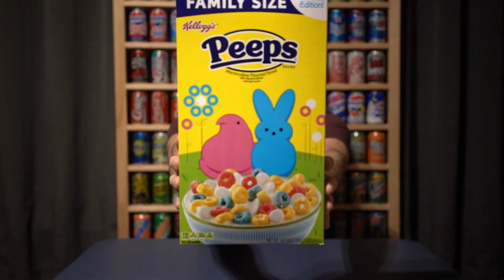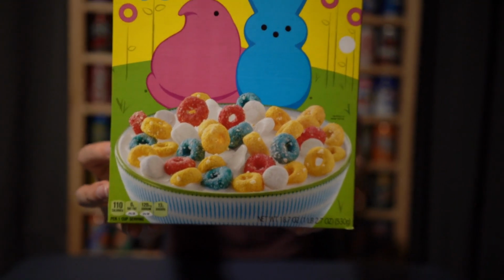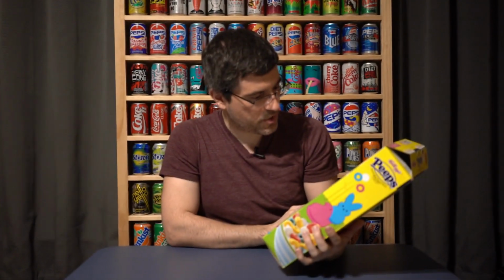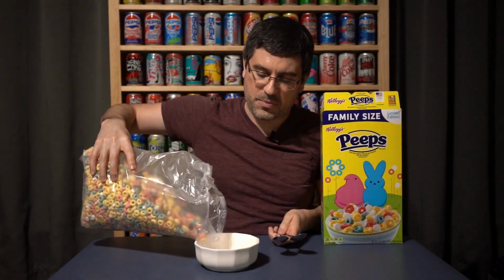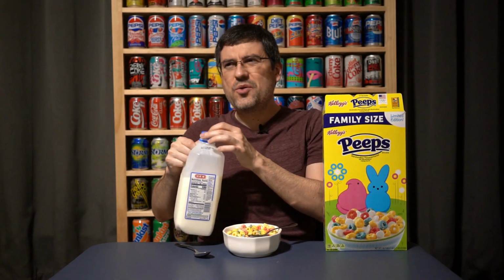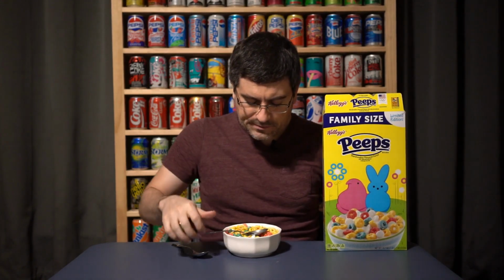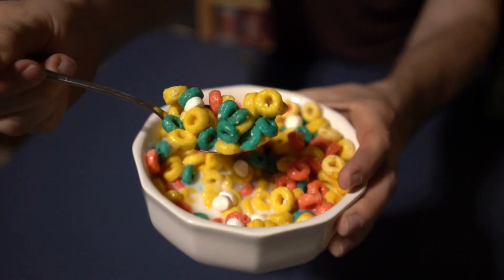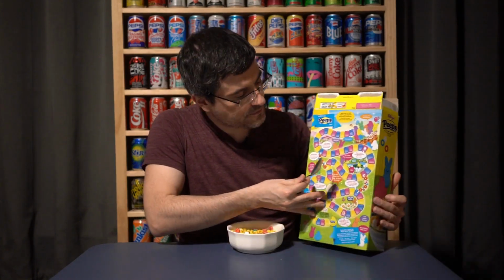CTC Review #227 - Kellogg's Peeps Cereal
Easter season usually means tons of new candy, but this year, the first product to get our attention was a cereal... more accurately, a CANDY CEREAL. That's right, the masterminds at Kellogg's finally figured out a way for us to have Peeps for breakfast. New Peeps Cereal is combines marshmallow-flavored Os with marshmallow bits. The shapes are admittedly a bit disappointing, but wait until you see the back of the box! How do they taste? Can a cereal accurately capture the Peeps experience? Check out the review and find out for yourself!

This channel features not only food/drink reviews, but also DAILY 80s/90s commercial uploads!